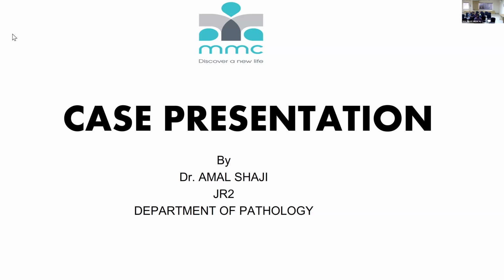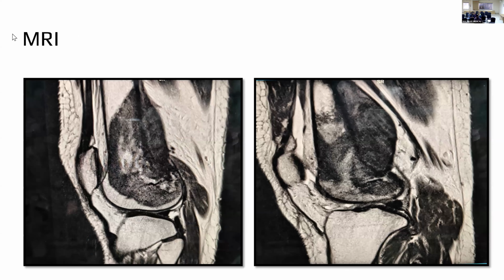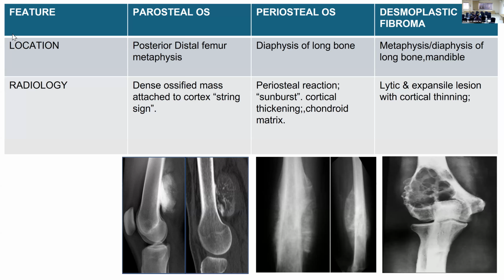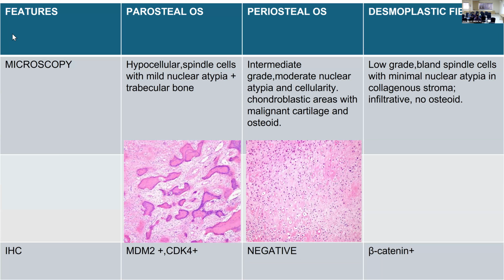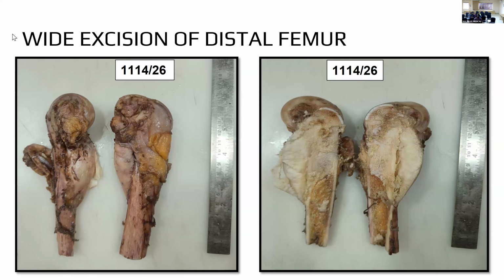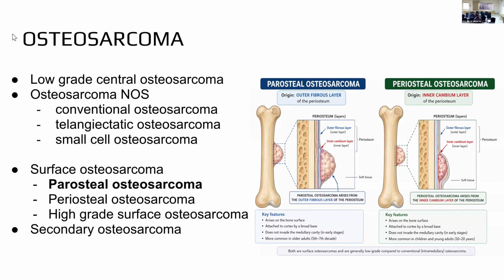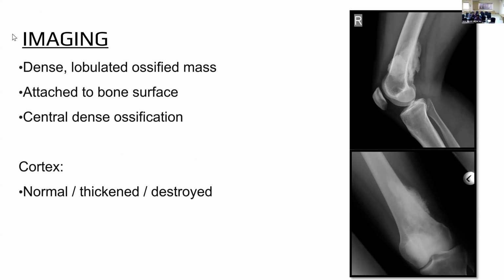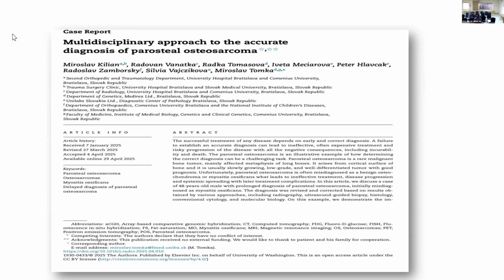Case Presentation by Dr Amal Shaji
Case presentation by Dr Amal Shaji, JR2
Department of Pathology
Malabar Medical College